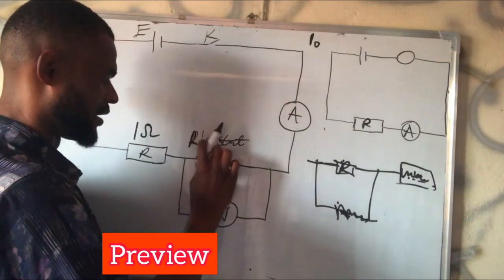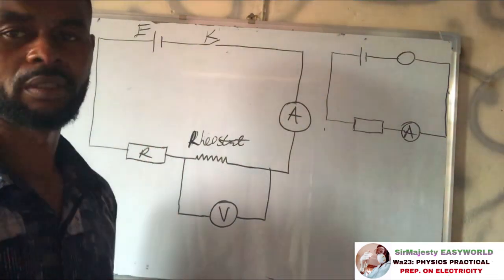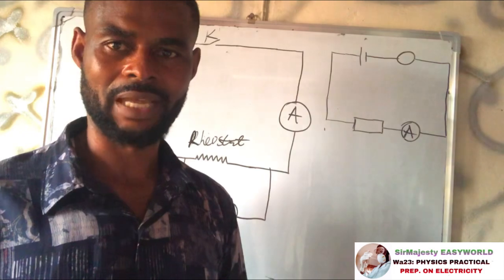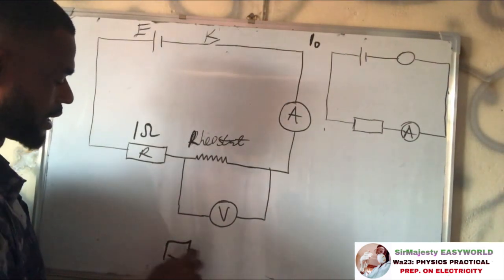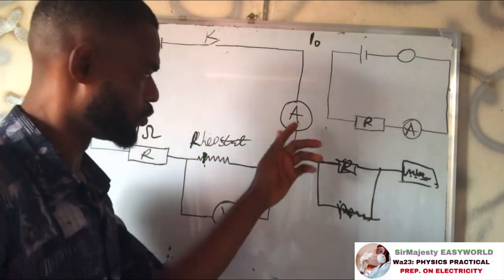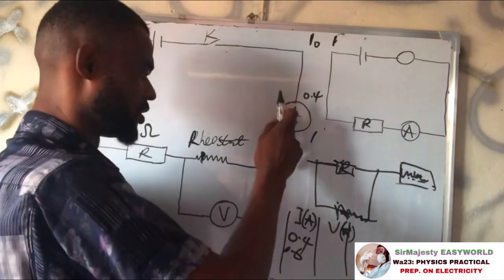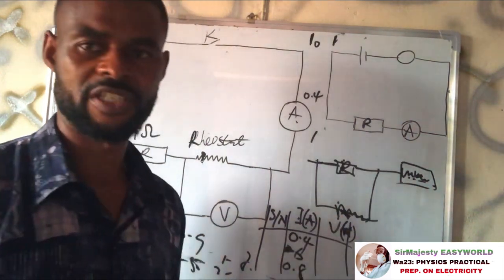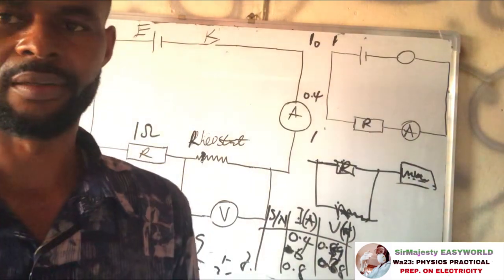Waec 2023 PHYSICS PRACTICAL on ELECTRICITY.Likely questions.Correct way of connection& manipulations